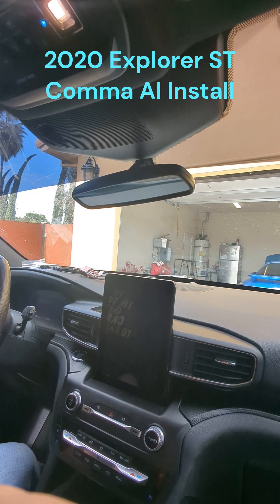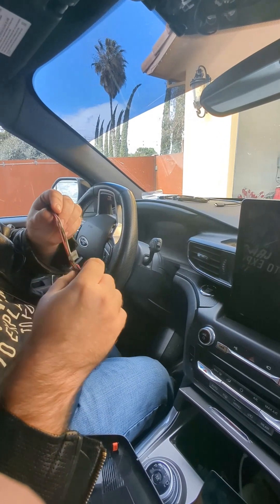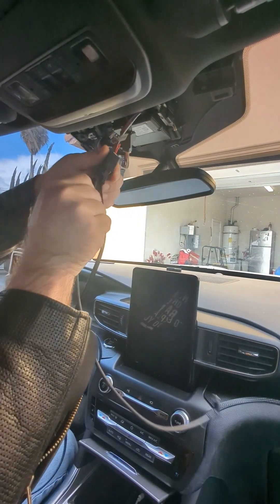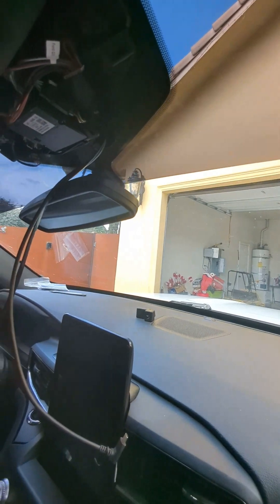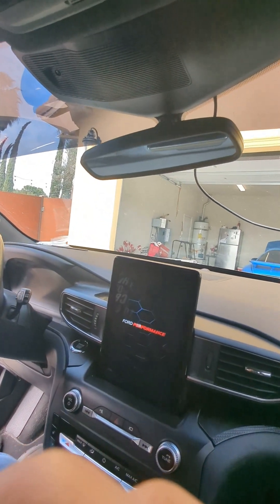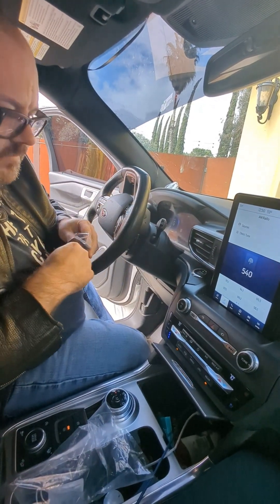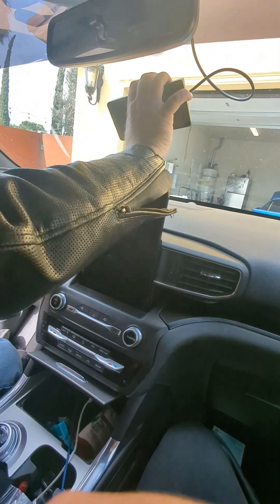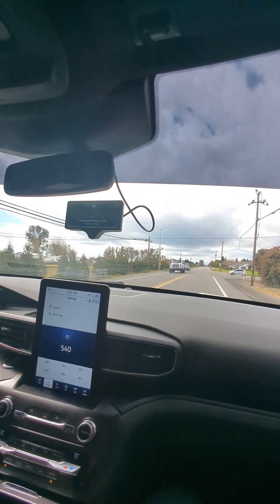2020 Explorer ST Comma AI Install and First Drive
Join me as I take you through the full installation process of comma.ai on our 2020 Explorer ST, followed by the calibration and exhilarating first drive. Experience the journey firsthand as I demonstrate the seamless transition to a hands-free driving experience, free from the nagging prompts of the factory system.

Don't miss out on the complete experience! Your support could help us expand and maybe even acquire a video editor!

Timestamps:

2:16 Testing Cables
3:33 Test Fitting
4:33 Reinstallation of Plastics
5:20 OBD Port Installation
6:03 Testing Boot of Device
7:00 Cleaning the Window
8:39 First Mount of Comma 3x
10:04 Calibration
10:35 Turning it on!
Followed by a hands-free drive demonstration to showcase its functionality.
Driving powered by AI
Description Powered by AI